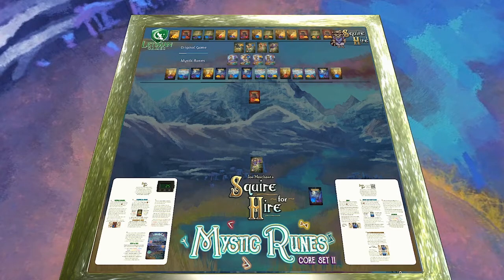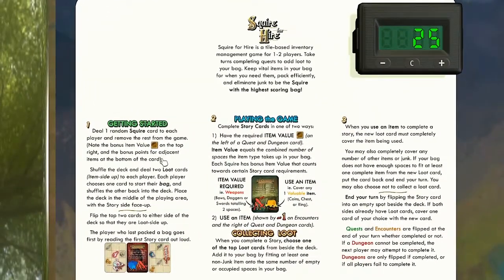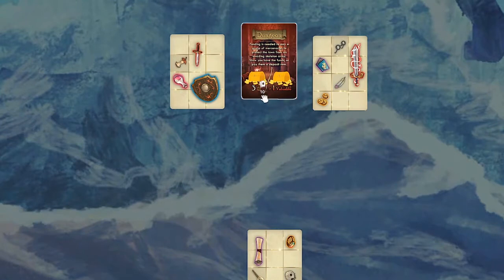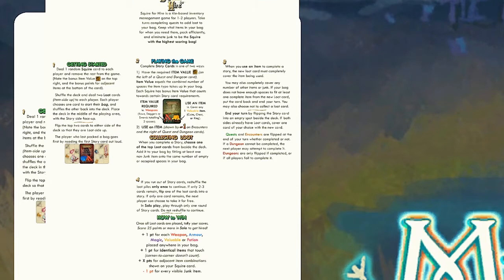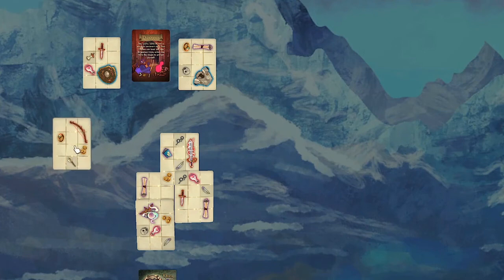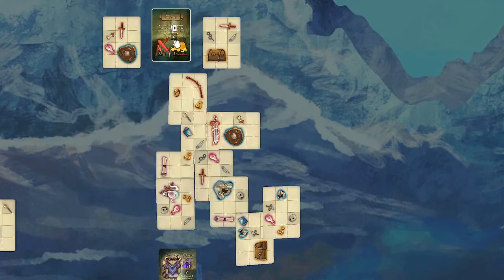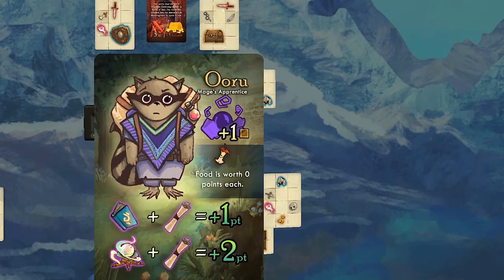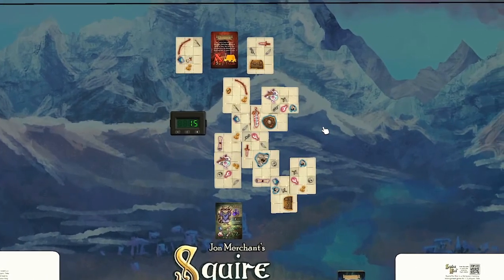Squire for Hire Playthrough (via TTS)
Designed by Jon Merchant, published by Letiman Games...  Squire for Hire!
"Your day has finally come – a famous adventurer has hired YOU to be their Squire!
When your hero completes quests, defeats baddies, and takes all the credit, they also earn loot – which you get the great honour of carrying! This means you are in charge of choosing items you think will be most useful to your hero, and also which ones to give up to complete a story card. "
A simple tabletop simulator playthrough of this fun microgame!